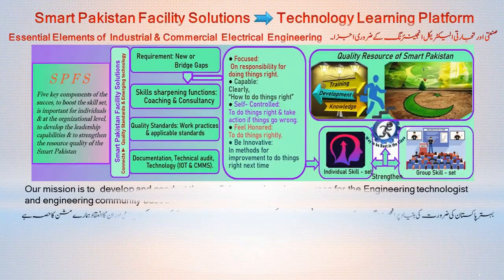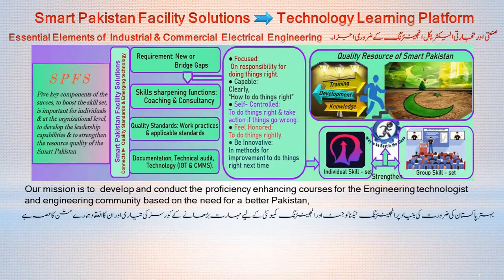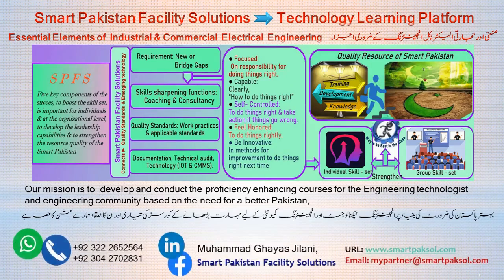Learn about Essentials of Industrial Electrical Engineering, انڈسٹریل الیکٹریکل انجینیرنگ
Electricity is everywhere, Residential, commercial Health care, government or non-government sectors, Electrical power is necessity and evenly important for all.
At the same time it is dangerous too, to understand electricity and its safe operation is much important to save your property and lives.
This course will give you good understanding of safe design, installation and operation of electrical systems in general,
بجلی ہر جگہ ہے ، رہائشی ، تجارتی صحت کی دیکھ بھال ، سرکاری یا غیر سرکاری شعبے ، بجلی سب کے لیے ضروری اور یکساں طور پر اہم ہے۔
 اسکے ساتھ ہی یہ خطرناک بھی ہے ، بجلی کو سمجھنا اور اس کا محفوظ آپریشن آپ کی املاک اور جانوں کو بچانے کے لیے بہت ضروری ہے۔
یہ کورس آپ کو محفوظ ڈیزائن ، تنصیب اور عمومی طور پر برقی نظام کے آپریشن کی اچھی سمجھ دے گا